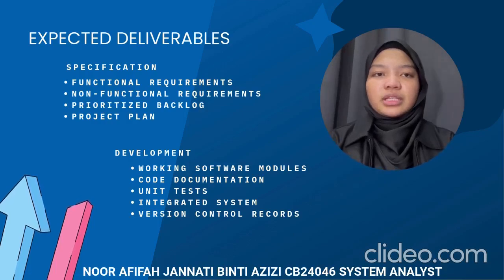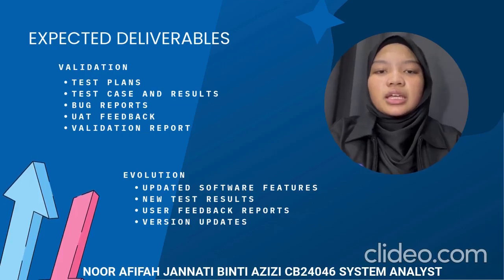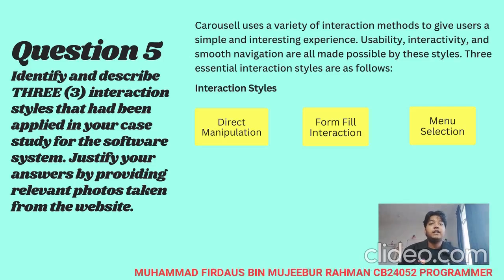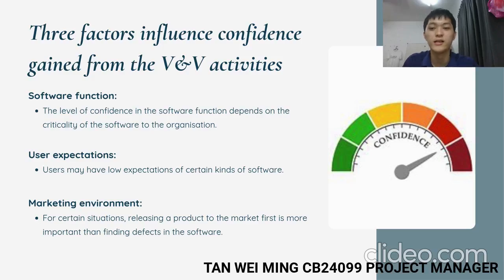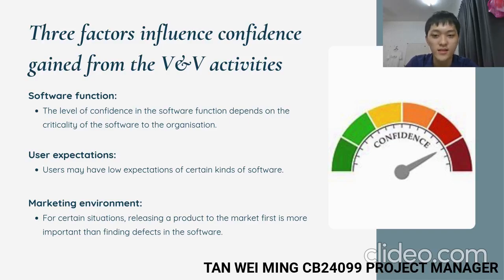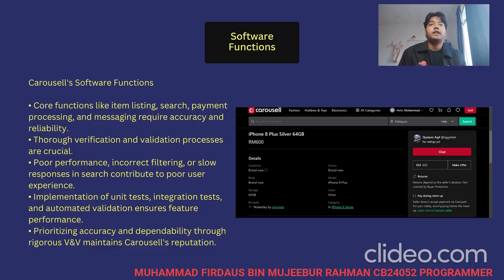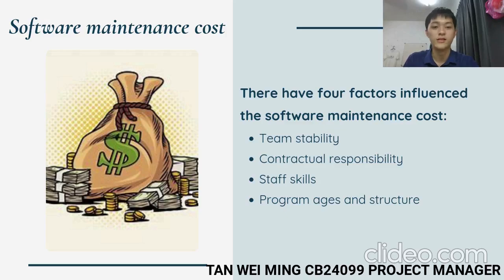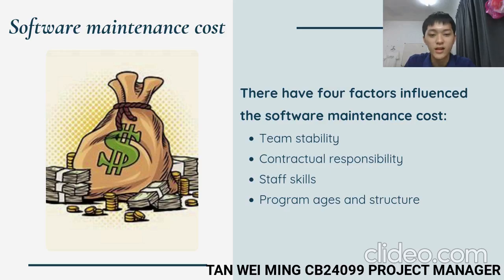Software Engineering Project Presentation Section 01A Group 1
This is our group presentation. Thank you.